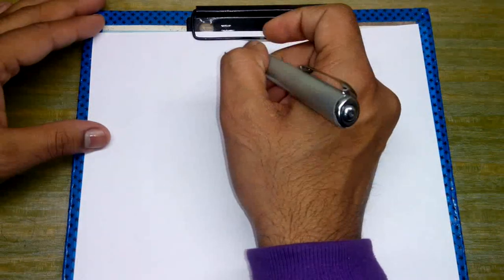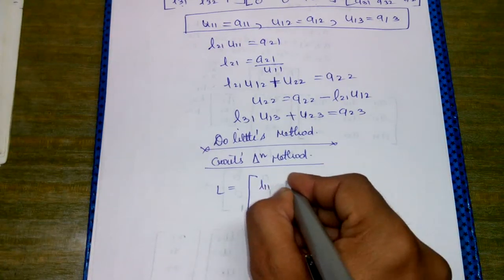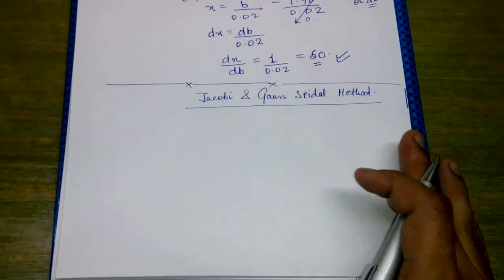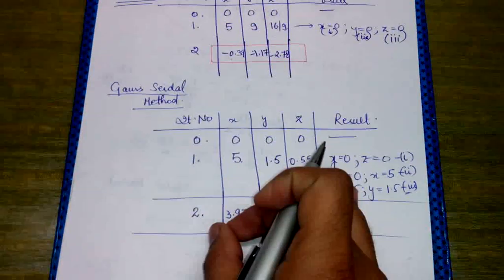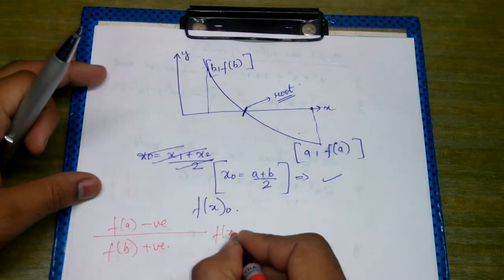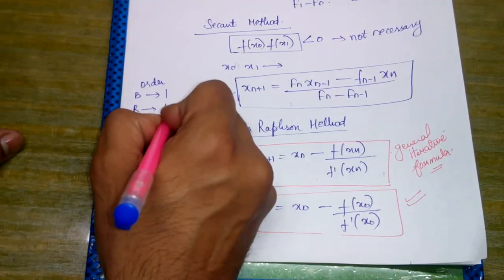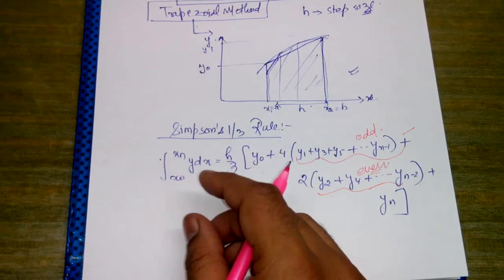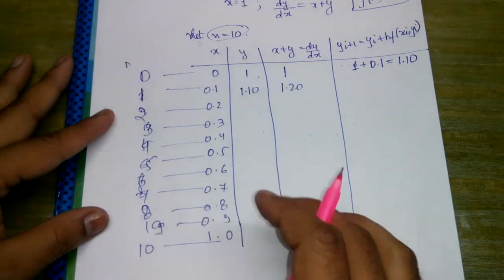Engineering Mathematics Lecture 9 : Introduction to Numerical Methods.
Numerical methods, Gauss Seidal, Gauss elimination, Jacobi method, Bisection, Regula Falsi, Newton Raphson method, Numerical Integration methods, Euler’s and Runge Kutta method .

Mech Zone